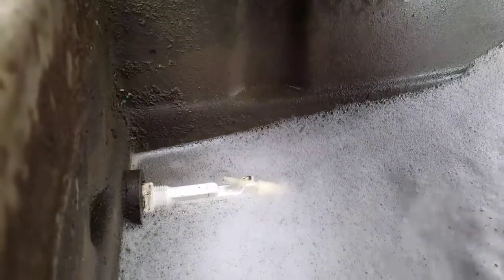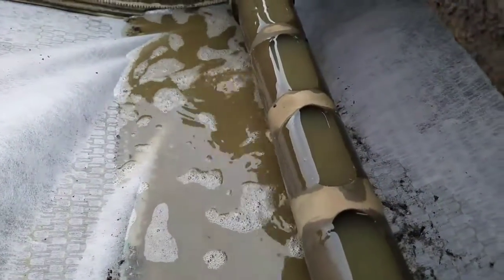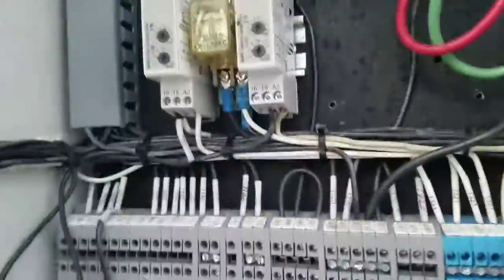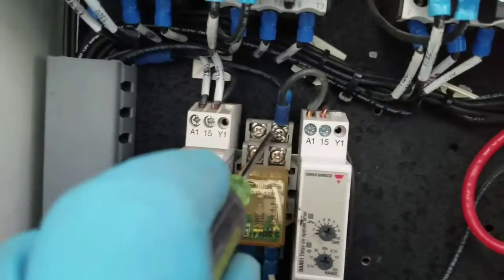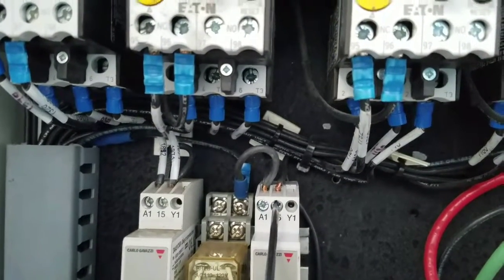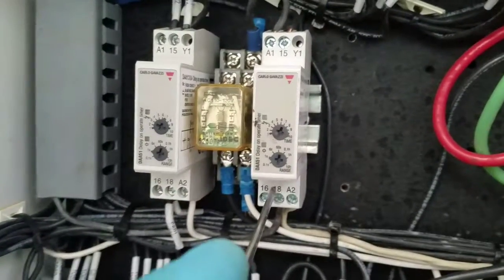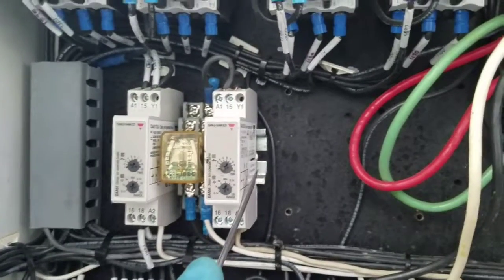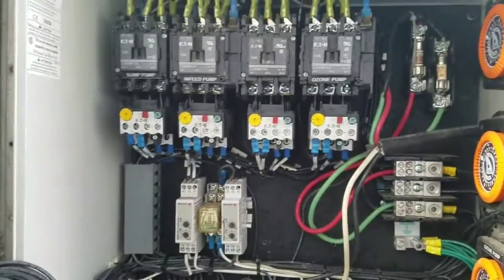Time Delay Switch Mod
Making repairs and modifying a water reclamation system for a customer at work today and I thought I'd capture what we did.

The larger "contactor" that is being switched here supplies power to the motor that drives the pump moving water from the tub under the conveyor to the bioreactor tank.

The water is from washing out the trash cans that are brought back from your house to be repaired and then set back into service.

Water is pumped up from the pit to the filter paper on the conveyor belt.  When the filter paper becomes occluded, a float rises to turn on the conveyor motor, and indexes the paper into a waste collection bin.  Fresh paper continues to filter the water before it is treated with engineered microbes, and then sent back to the pressure washer.

Clean drinking water is becoming harder and harder to produce in the world.  This was an eventuality fourteen years ago when I began working on these systems.  With cities like Flint Michigan and Gauteng South Africa seeing water shortages, we can see that this "eventuality" is becoming reality.  Clean water scarcity means there is little to no room for mismanagement of our resources.  Recycle Water?  You bet.